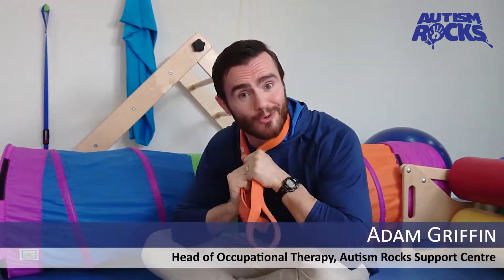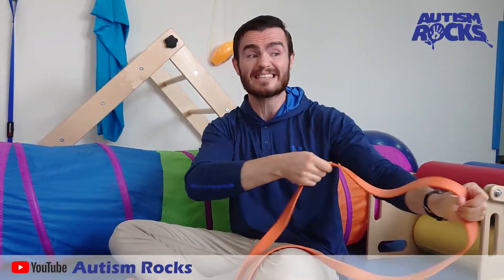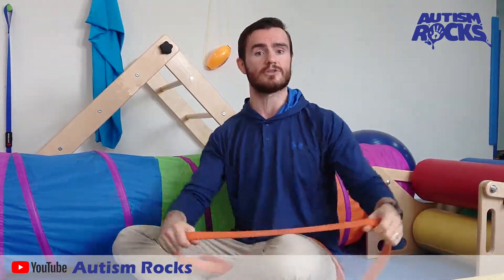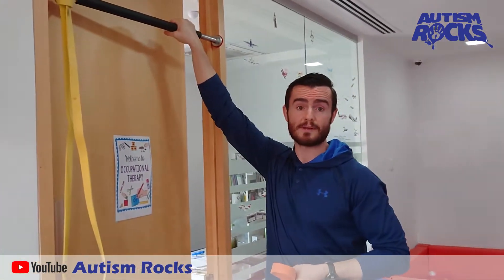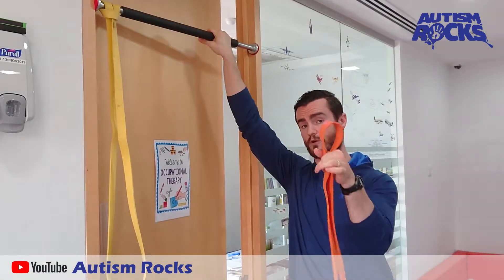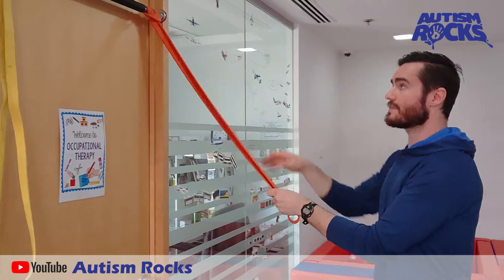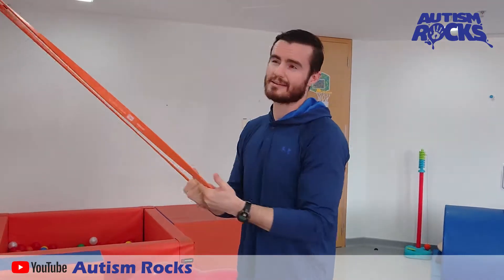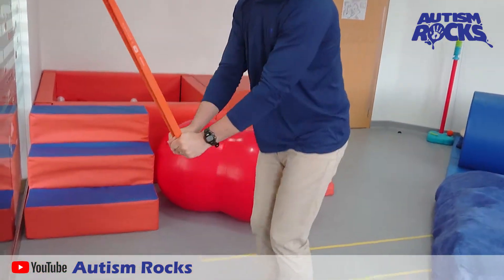Exercise Band: Intro and Basic Workouts (Part 1 of 3)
Let's BAND together for an amazing sensory workout!! 🤓💪

Exercise bands are one of the simplest and most popular pieces of therapy equipment for any home, clinic or classroom. When used effecitvely they provide a great workout the helps develop shoulder stability, core strength and amazing proprioceptive sensory input.

Today Adam The OT will show you a quick and easy band workout for kids of all ages as well as a few tips and tricks to make sure you're getting the most benefit from this amazing tool.